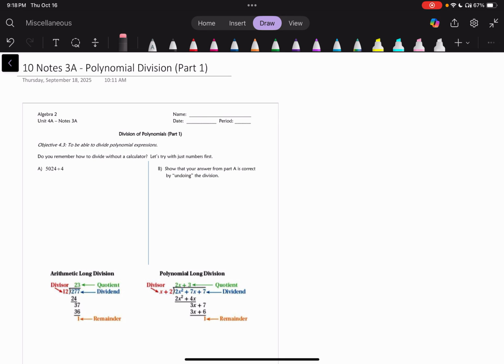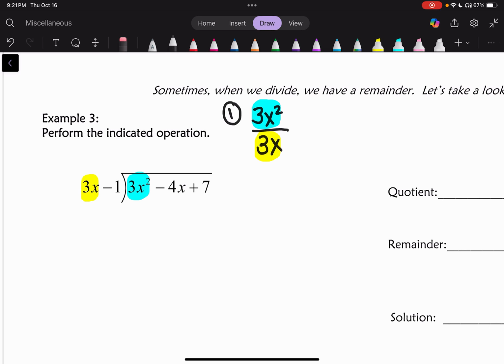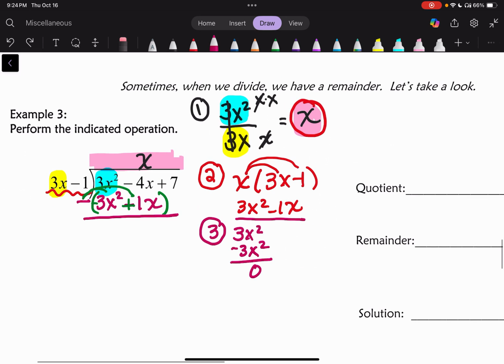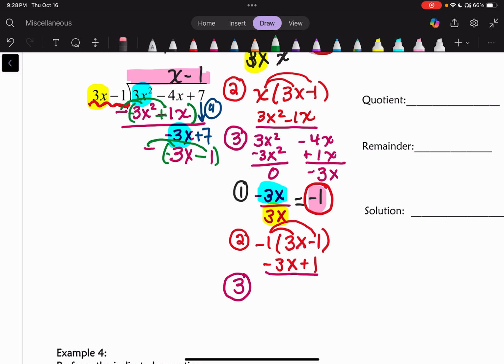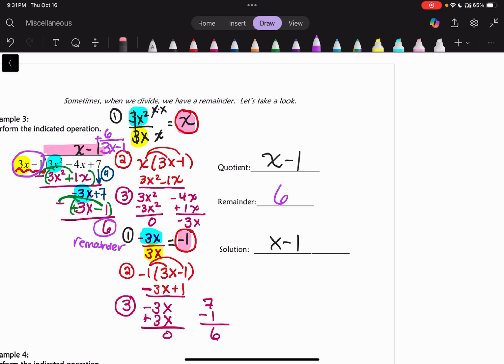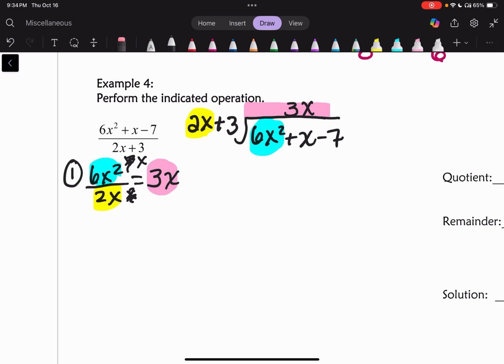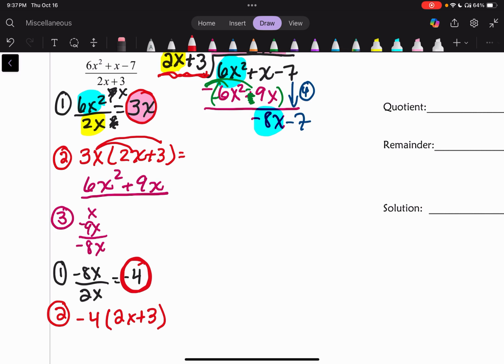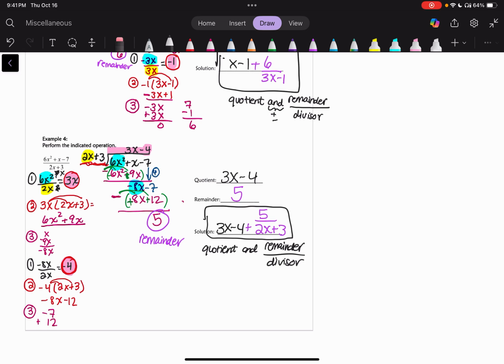Video of Remainder Long Divison